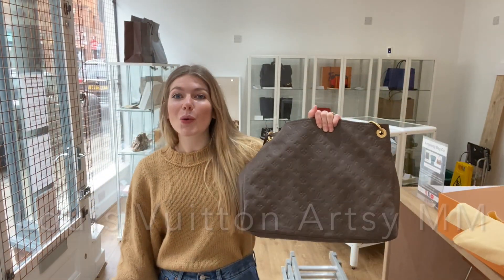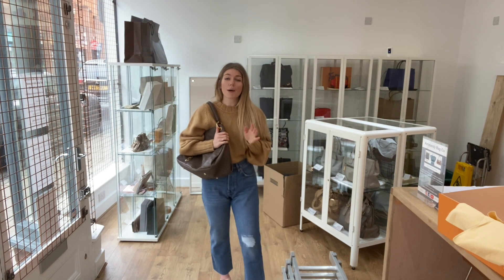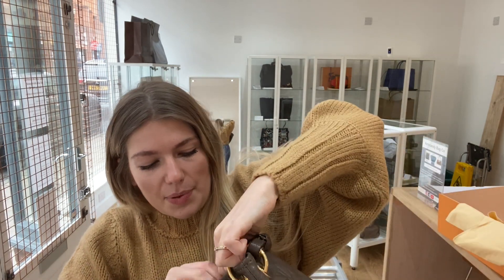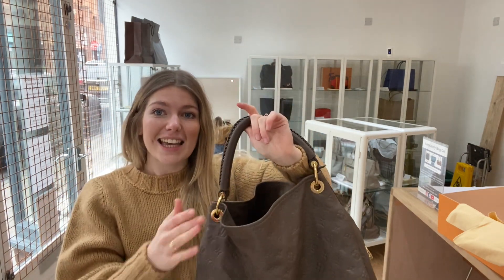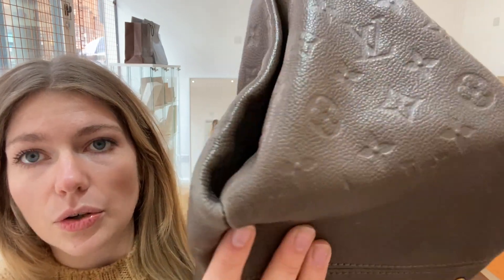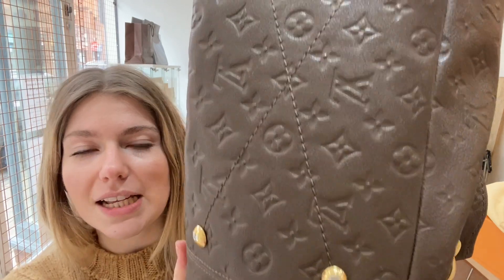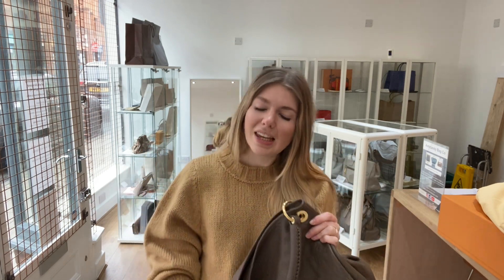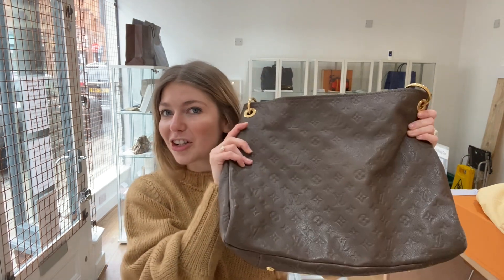Louis Vuitton Artsy MM Bag Review